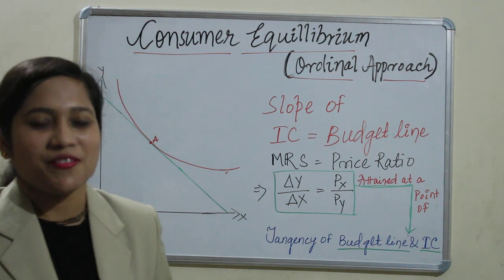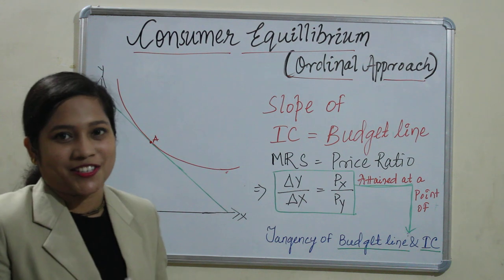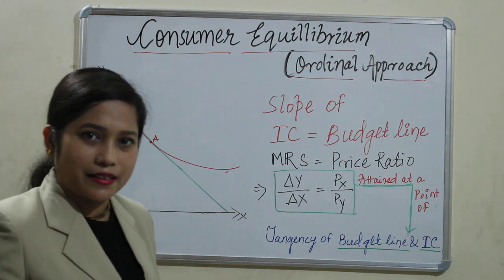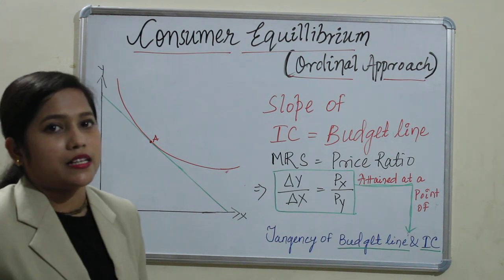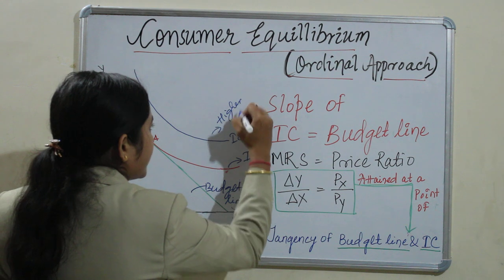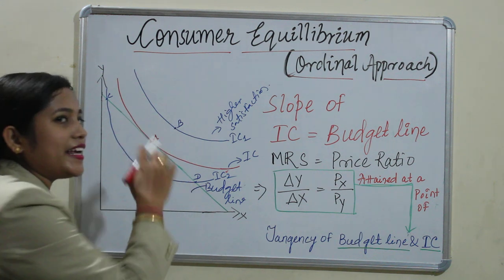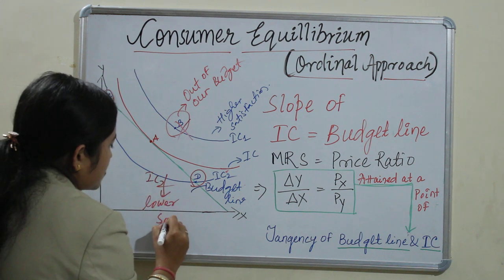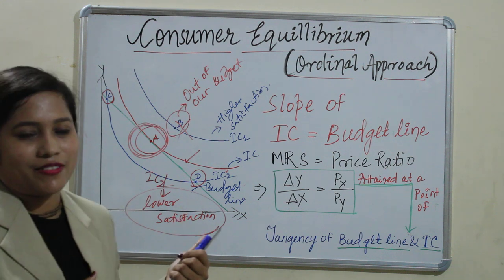Lecture 9. consumer equilibrium (ordinal approach)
MOCK TEST
To update your knowledge regarding this topic appear the mock test and the link I have mentioned below

Here in this video I have discussed how consumer could reach to equilibrium point through ordinal approach through indifference curve and budget line. This is all about cardinal and ordinal approach. If still you have not gone through the videos of cardinal and ordinal approach then you can easily access those through the links i have mentioned below.